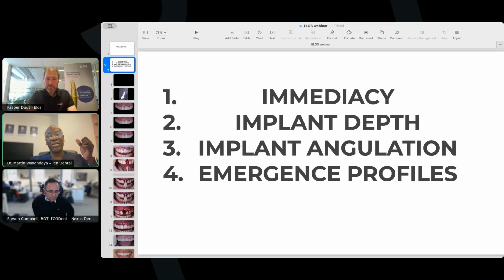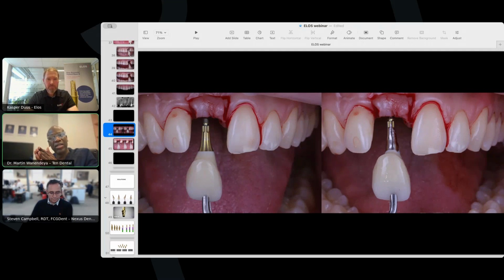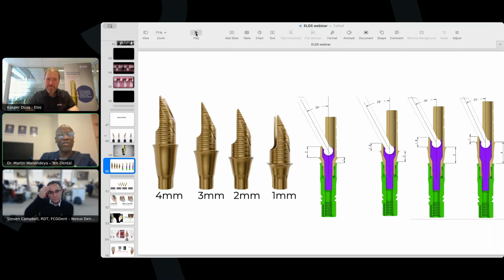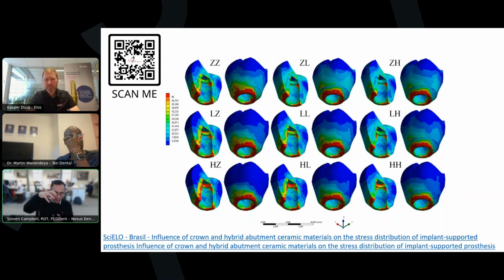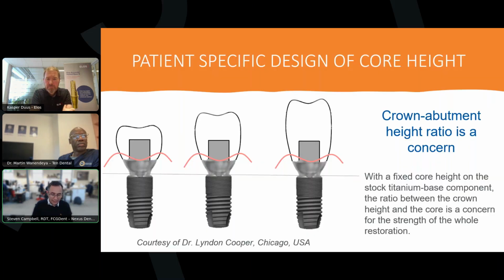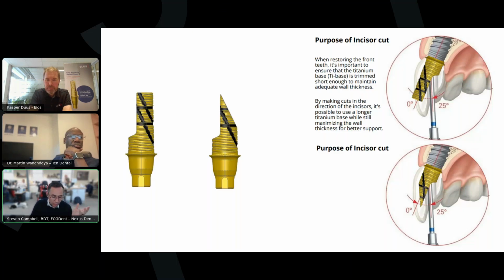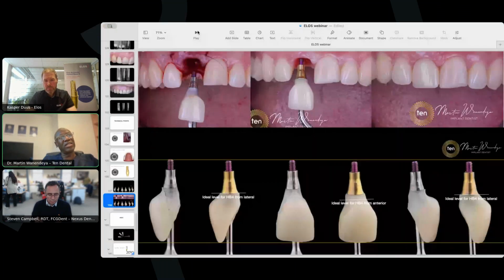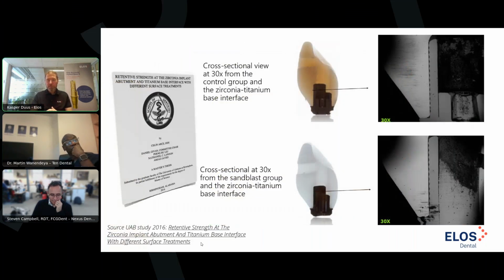Achieving Outstanding Esthetic Results with the Elos Accurate® Hybrid Base G™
Leading dental experts Steven Campbell and Dr. Martin Wanendeya demonstrate how the Elos Accurate® Hybrid Base G™ enhances clinical and laboratory workflows. Gain practical insights into its innovative features—adjustable heights and angle cuts—that boost efficiency, support patient cases, and deliver predictable esthetic results.